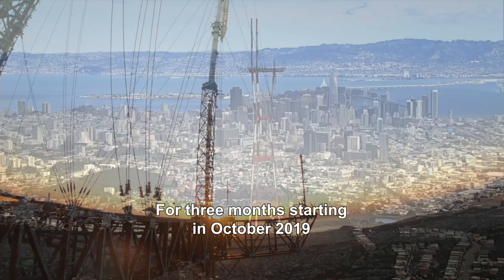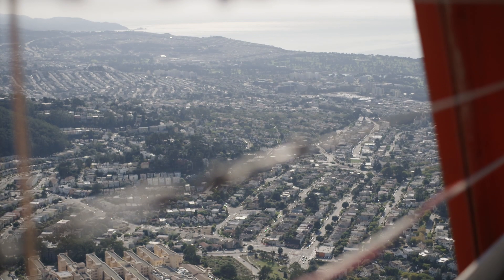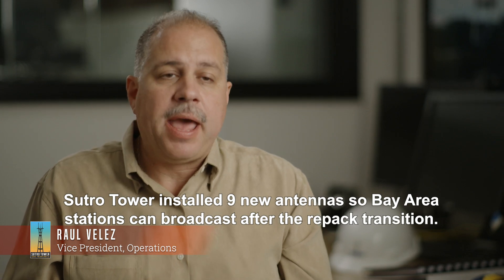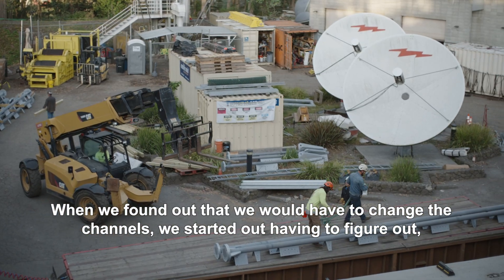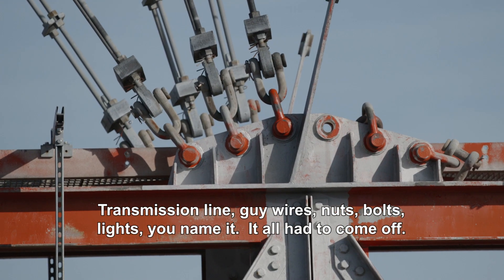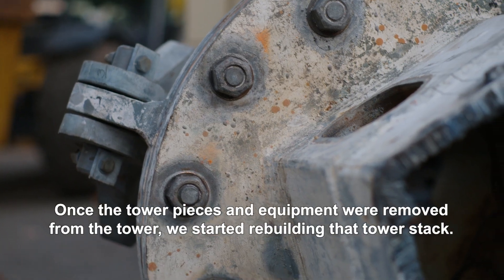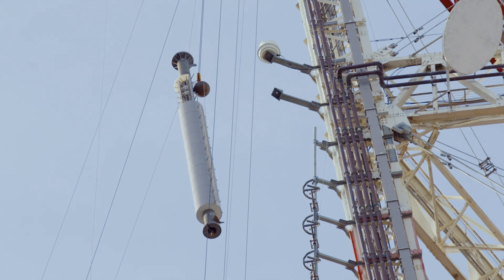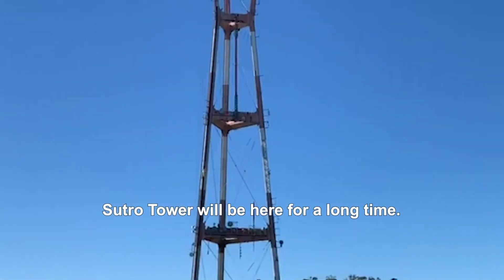Sutro Tower's New Antennas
Sutro Tower's missing antenna stack and new antennas